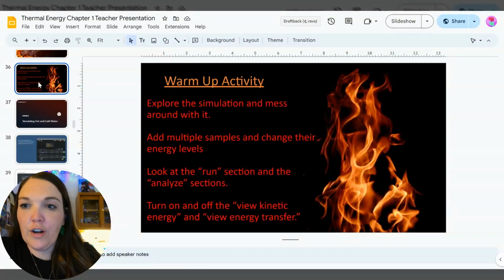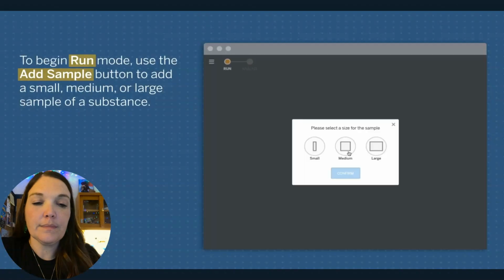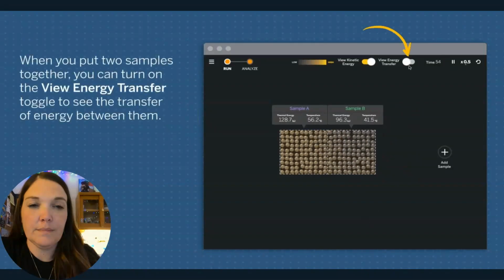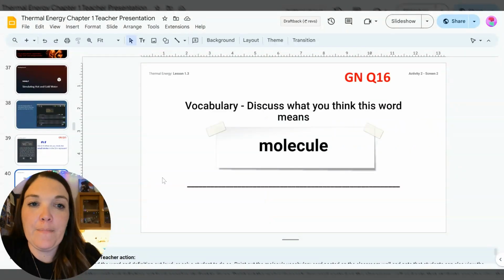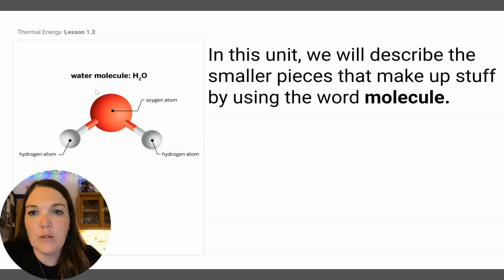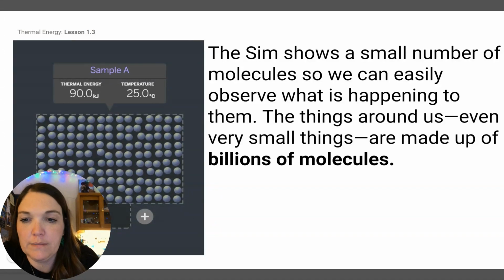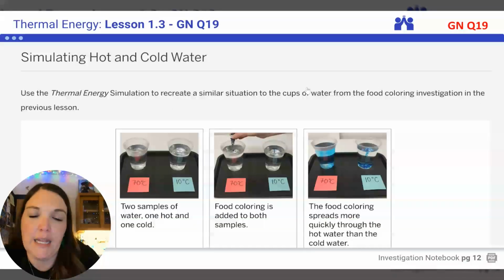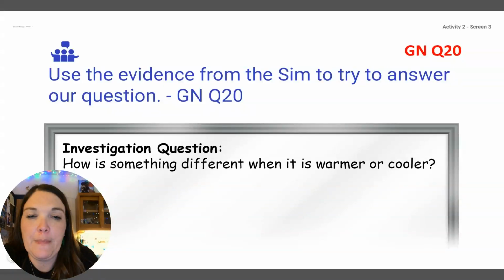Thermal Energy Chapter 1 Guided Notes- Q15-20